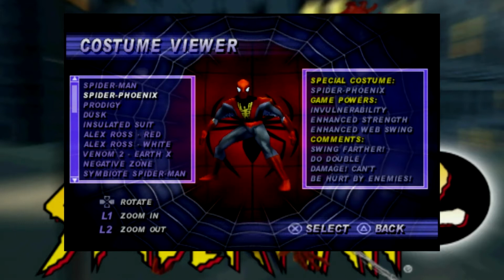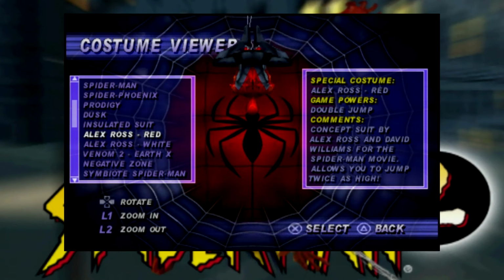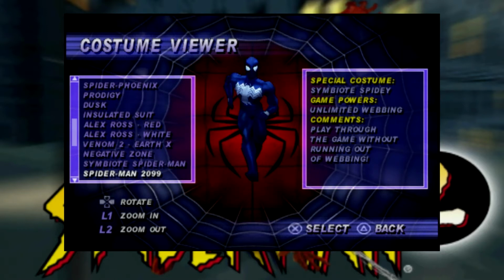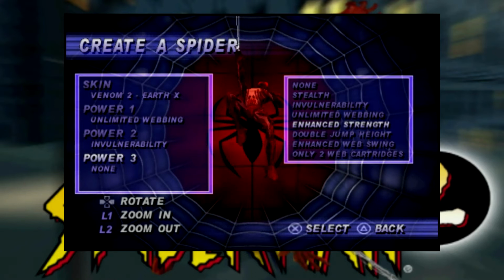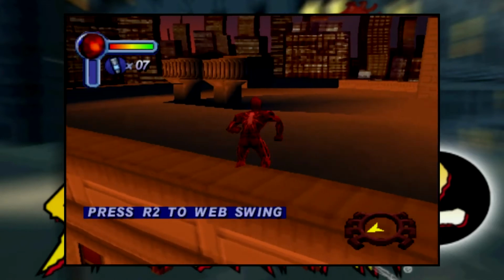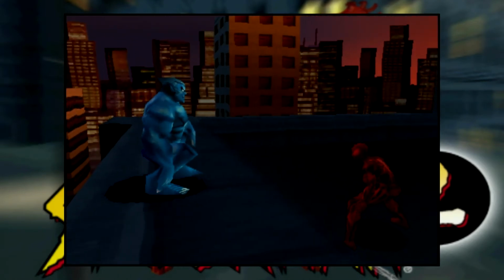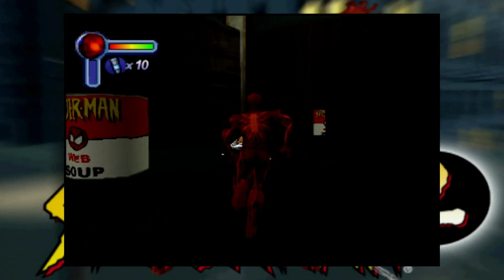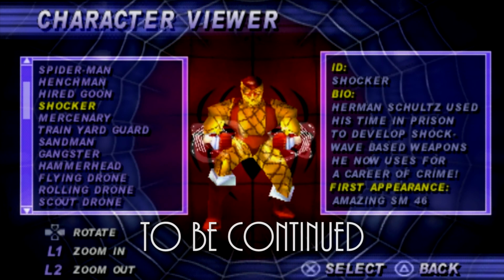I Seem To Have Marbled - Spider-Man 2: Enter Electro WHAT IF Mode (Part 1)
So begins a lengthy campaign of fruit humour.